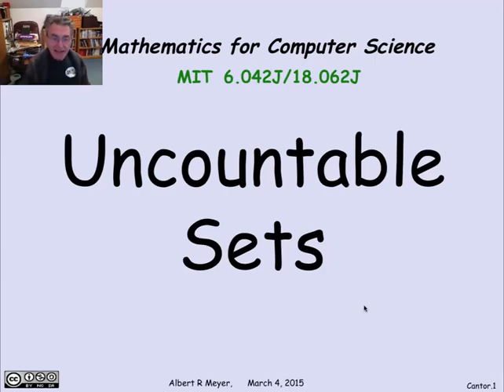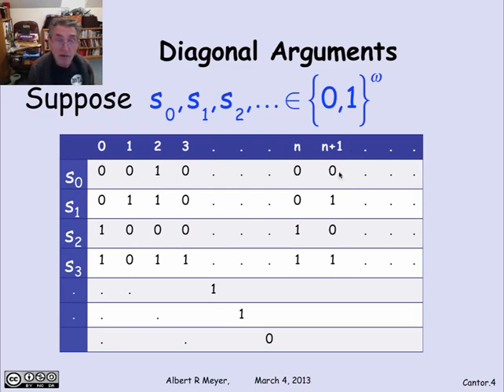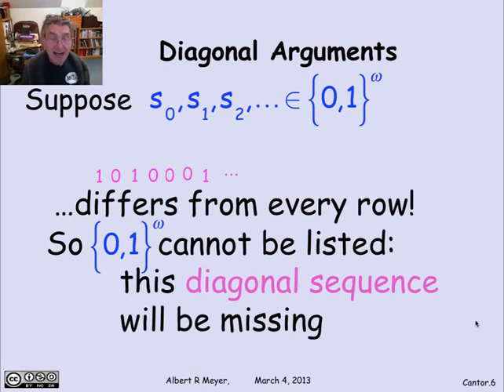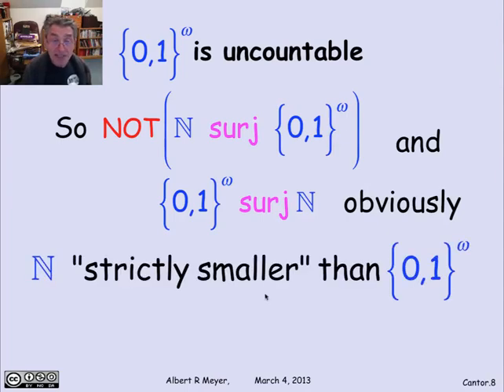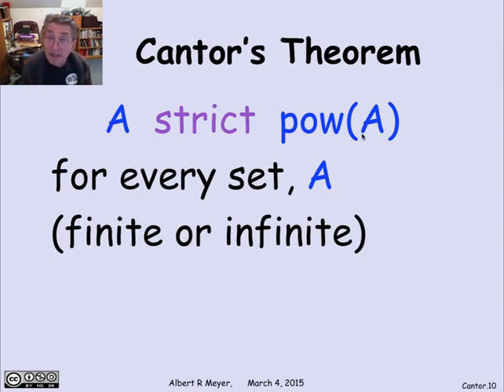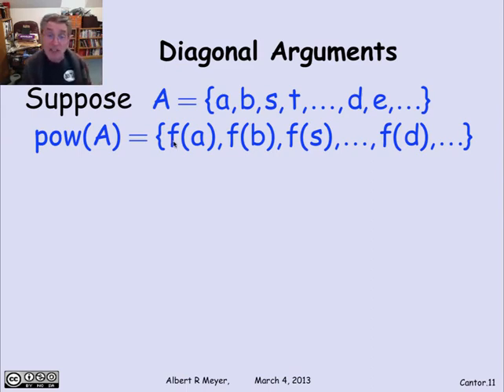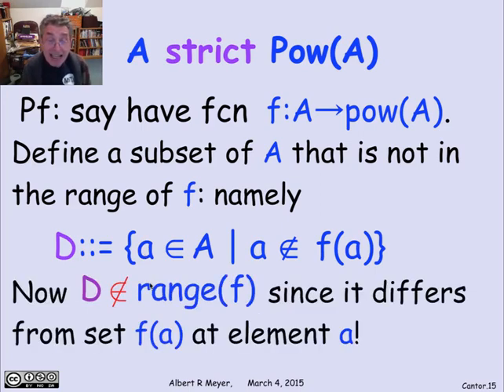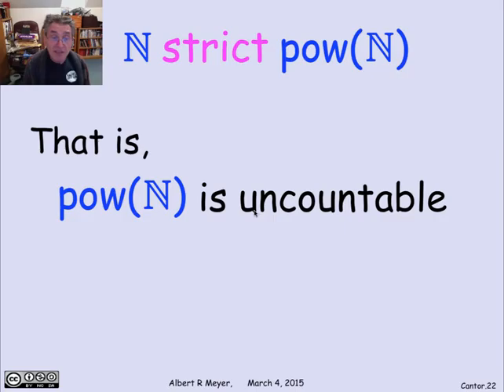MIT Mathematics for Computer Science Lesson 12